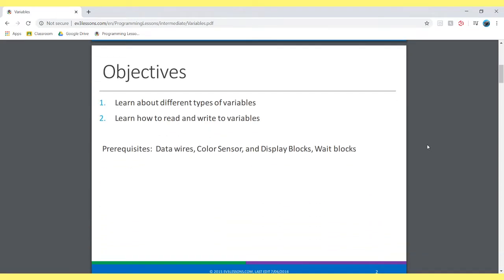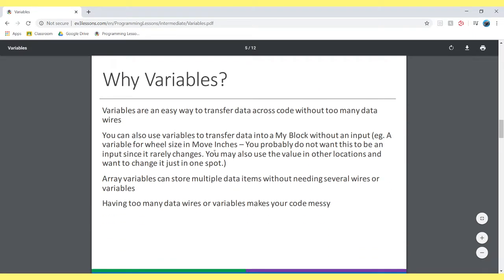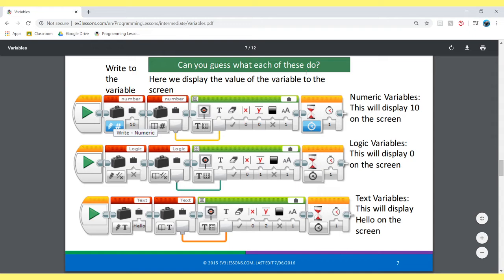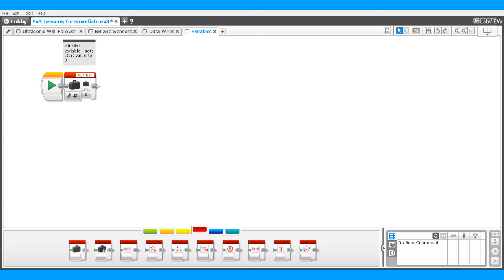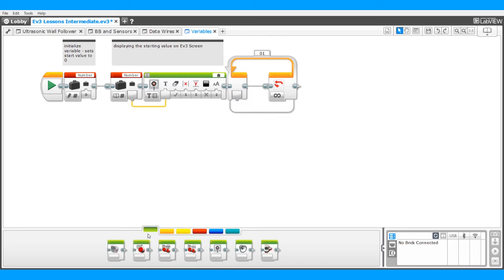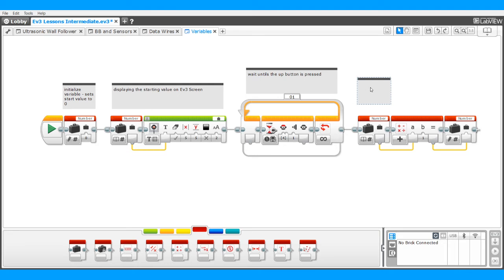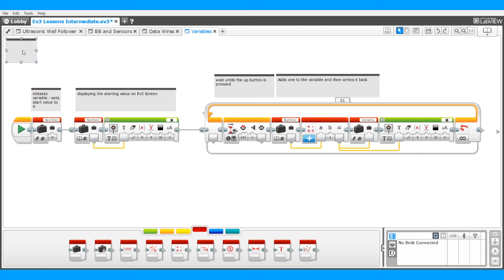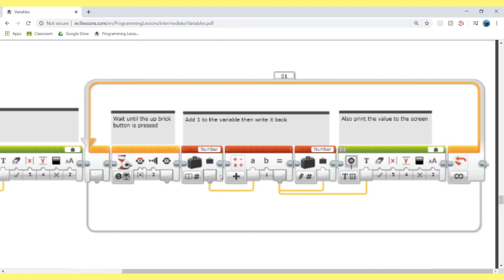Ev3 Variables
Hello everyone! We are talking about all the variables in Ev3 and why they save time, are efficient, and save you effort! Stay around for the whole entire video to see why things didn't go as planned at the end... this is why DEBUGGING helps! Lesson learned everyone! Take notes ;)

Huge thanks to the creators of the website for putting such useful information!

As always, I hope you enjoyed the video. More to come soon. 😁